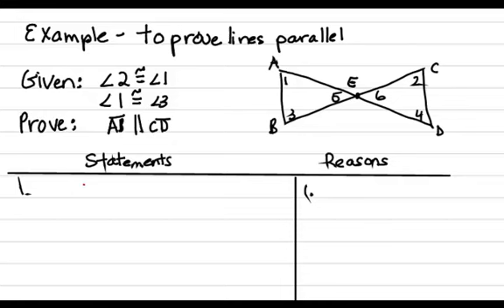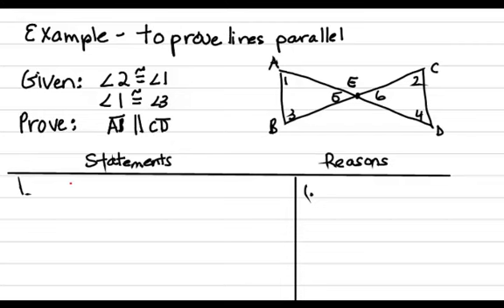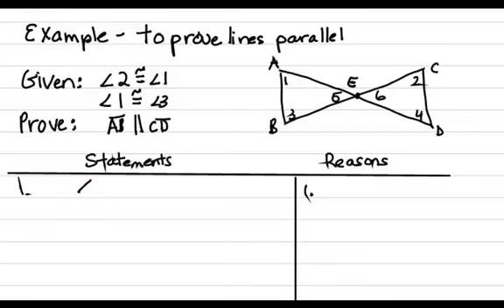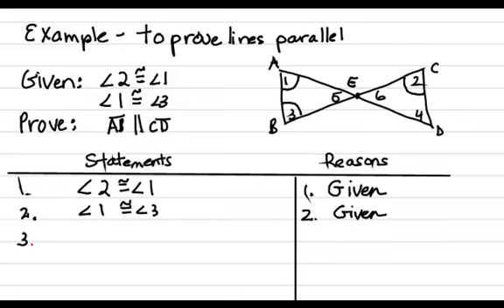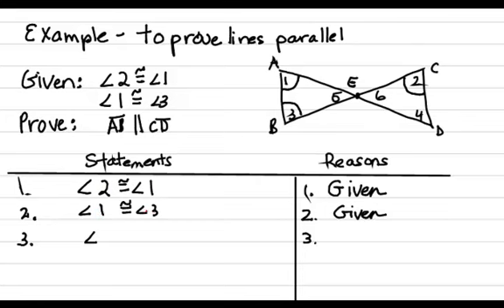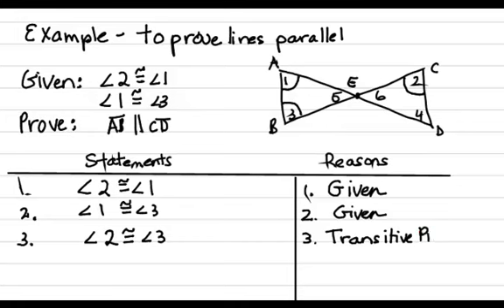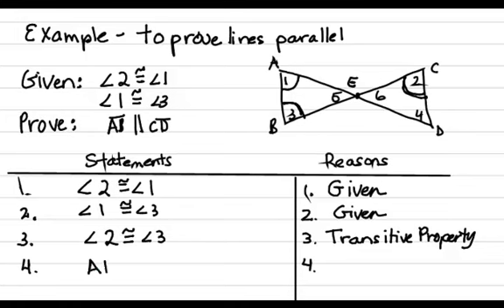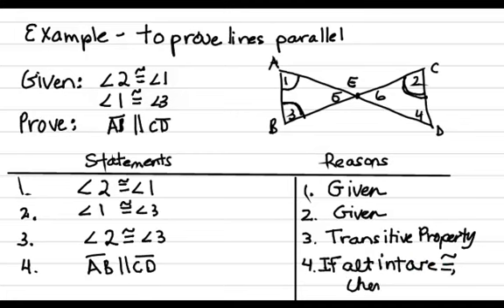Basic Two Column Proof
This video podcast is the "ChalkTalk" in the following Learning Object, which contains additional information relating to the problem and solution presented in the podcast